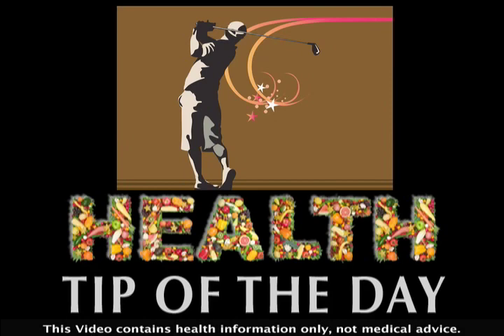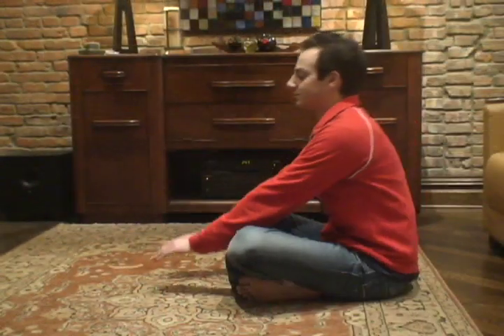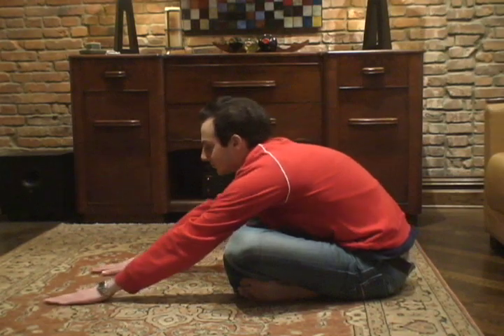Golf Game Cool Down (Sports Health Guru Tip)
After you play, cool down the right way with this PGA doctor-approved stretch.